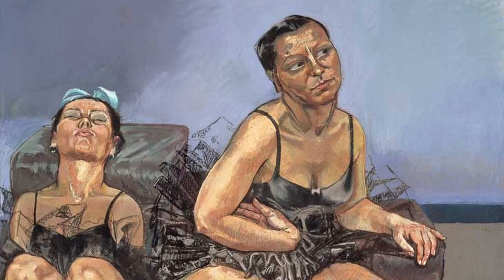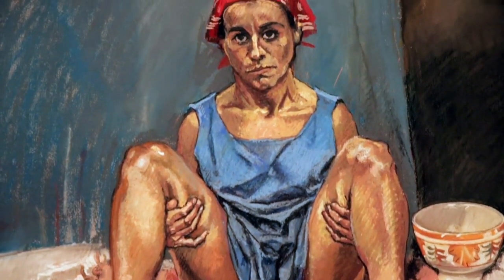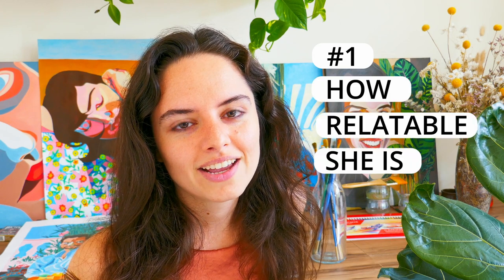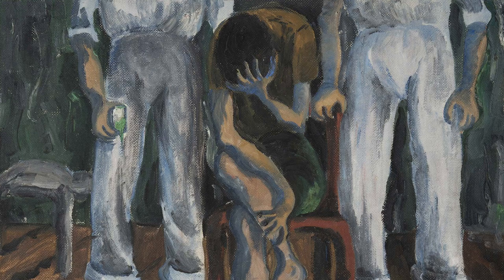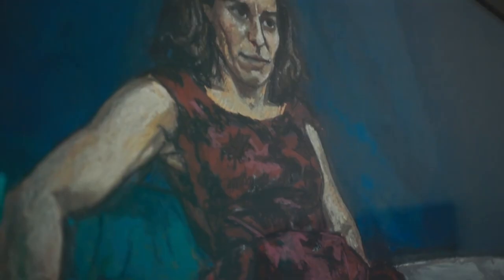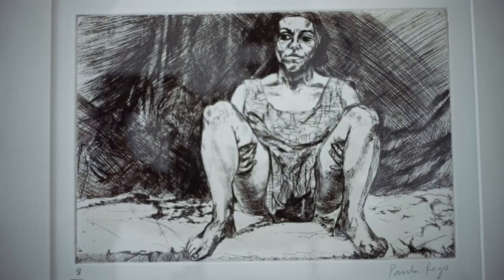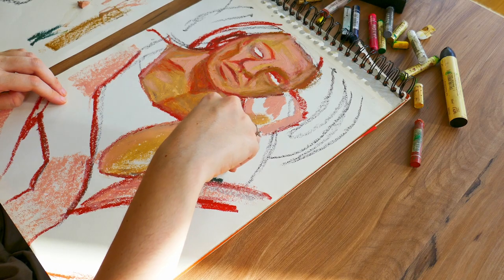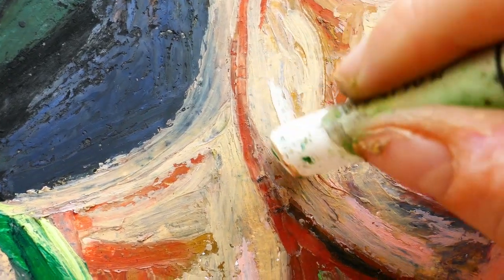PAULA REGO 👑 5 reasons why I love Paula Rego 🖍 My Favourite Artist Paint like Paula Rego Art Vlog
Copying my favourite artist, Paula Rego.

This is my homage to Paula Rego. I'm painting like my favourite artist 🤩 and also treating this video a bit like a 'my favourite artist' essay... In this new art vlog I went ahead and tried to draw in the style that Paula Rego is best known for: painting with oil pastel sticks. I also used a woman as a reference although I paint from photo reference, which is something Paula Rego has done seldom in her life. But oh well, I did my best.

Apart from how to draw like Paula Rego, in this video you'll see the 5 reasons why I think Paula Rego is an incredible artist and deserves her name in big letters among our best known contemporary artists and best contemporary painters. She painted true feminist art, absolutely captivating images that will haunt your dreams. Her themes are so meaningful and contemporary - super relevant today as in 50 years ago. She's I think the one artist who's really taken a breathtakingly honest approach at representing abortion legalisation. Paula Rego's Abortion Paintings show what it means to push women into illegal back-street abortions.  And she did it with a very unconventional honesty that sometimes can even look kitsch but is oh-so-powerful and uniquely hers.

In this video I also took inspiration from other art youtubers who have made videos to pay tribute to their favourite painters by copying their style: